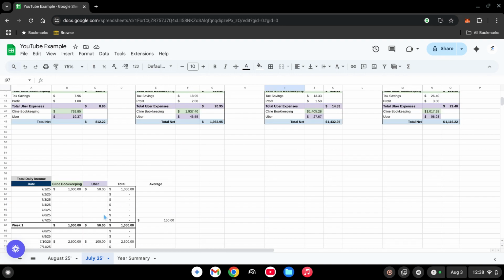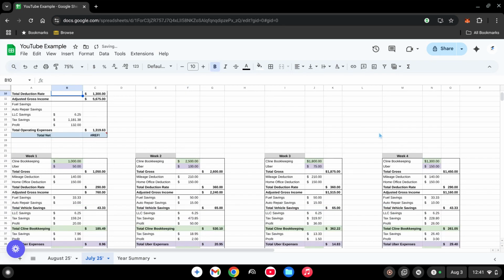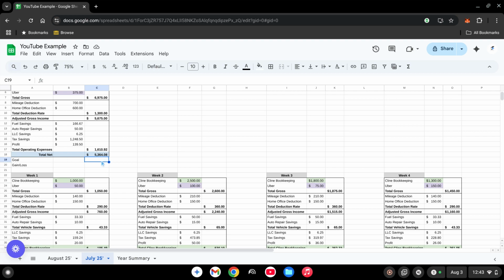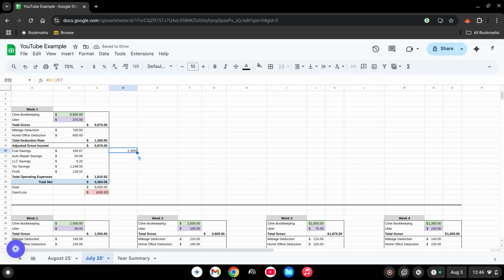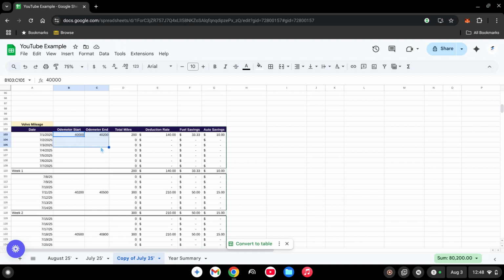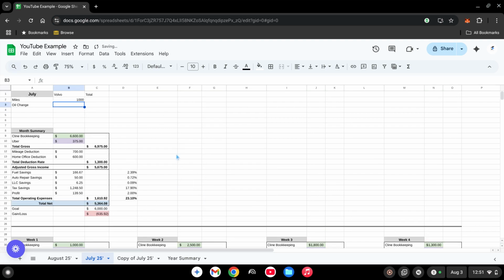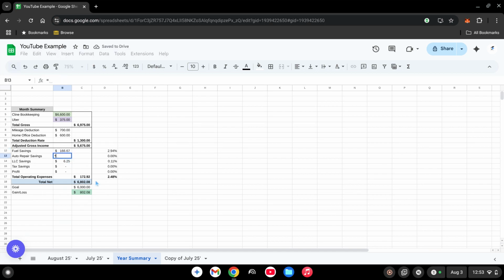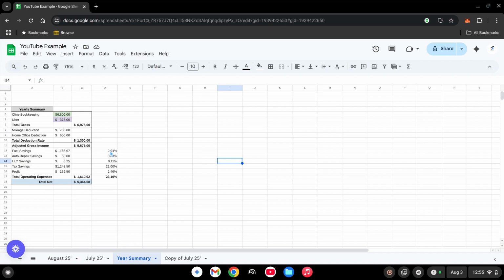Budget & Mileage Tracker in Google Sheets (Great for Uber, DoorDash & Small Business Owners) Part 3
No need to pay for any apps to track your mileage. Here's a simple step by step on how to create it in google sheets for free.